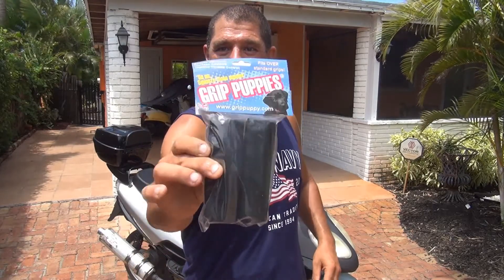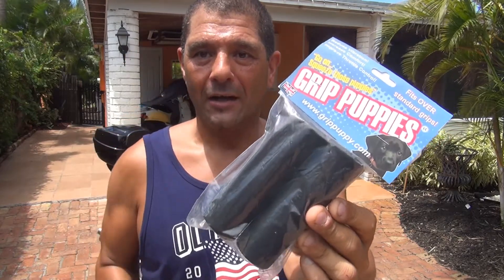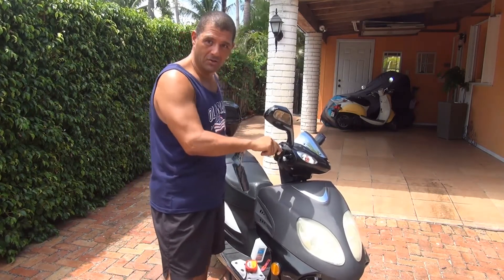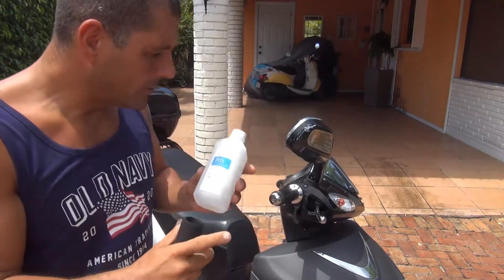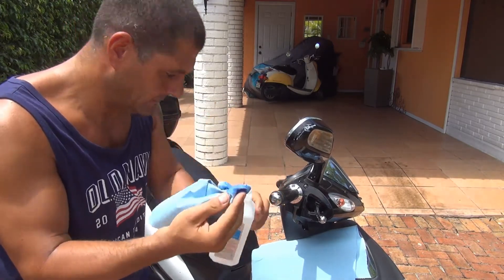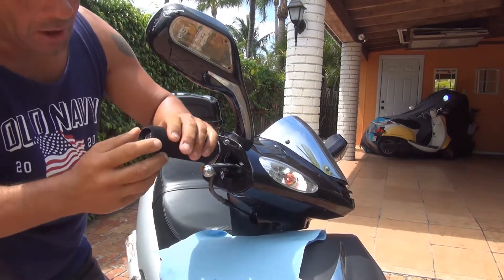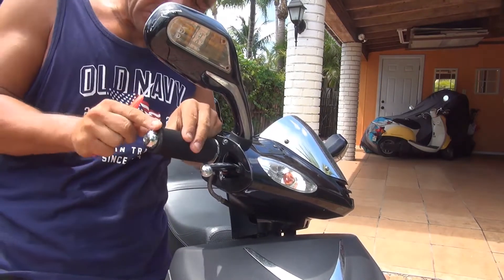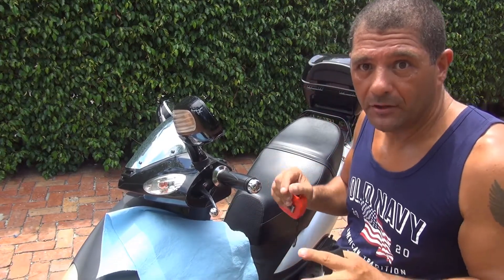Upgrade your Chinese scooter with these comfort grips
Grip Puppy Comfort Grips

Hello my friend in this video I will show you how to install Grip Puppy Comfort Grips on your Scooter ( gy6, tatao, chinese moped , scooter, Ruckus clone  )  I hope you  enjoy this video and if you have any questions feel free to ask Thank you for watching this video